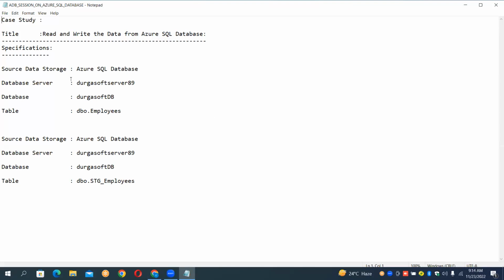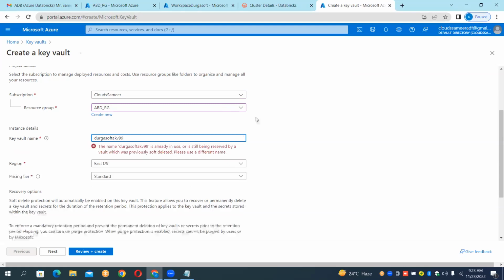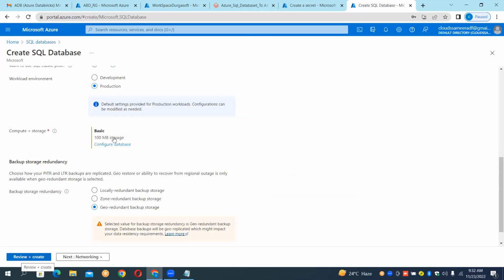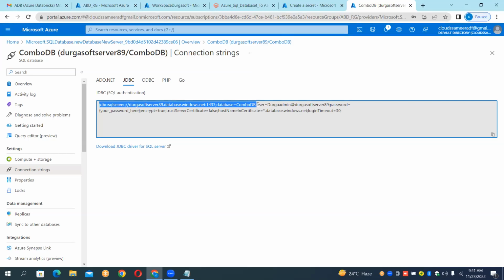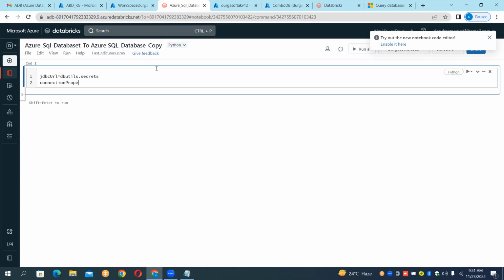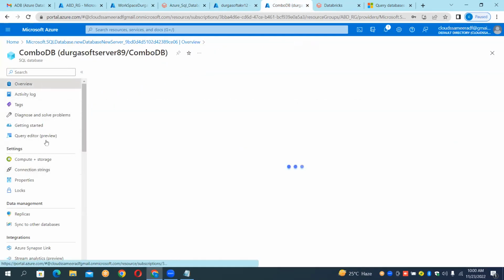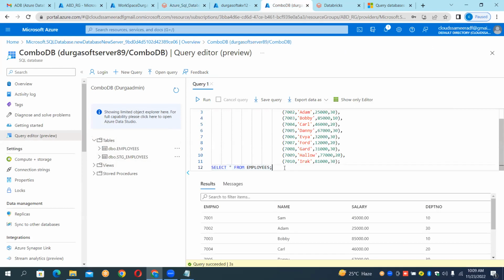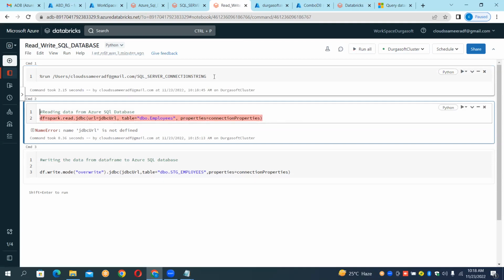SESSION 20 READING DATA FROM SQL DB USING KEY VAULTS